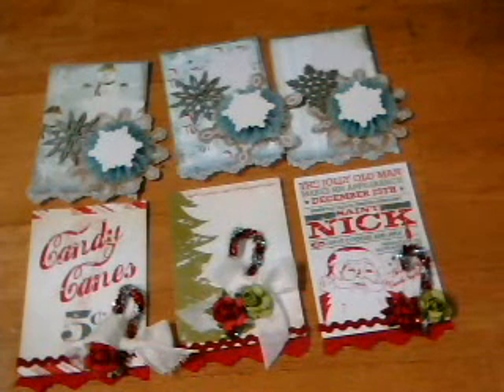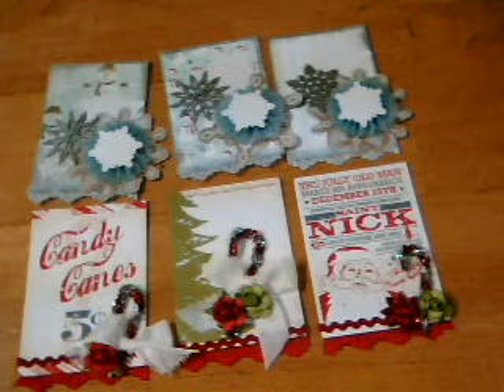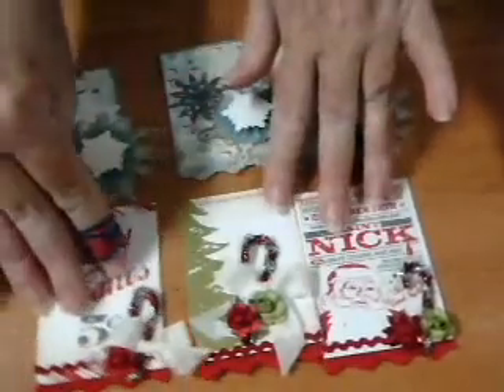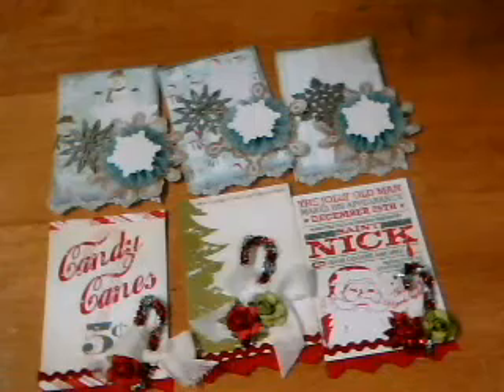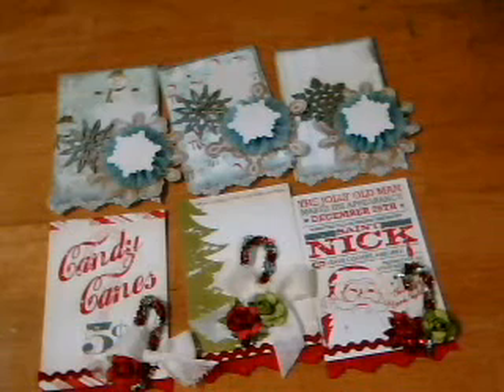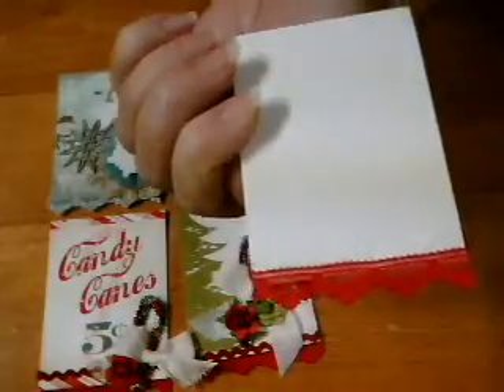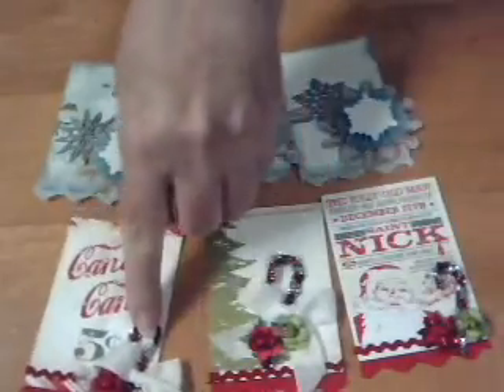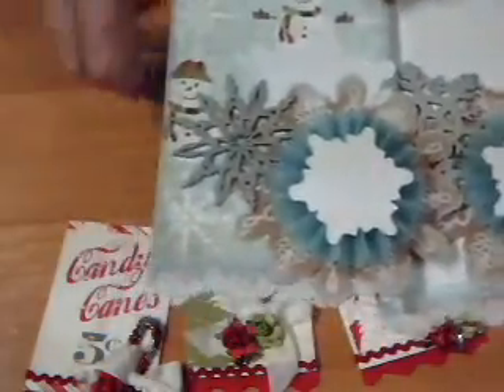Christmas ATC swap (Now open)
This swap is now open on CraftHappens.ning.com
{{{HUGS}}}
Deann